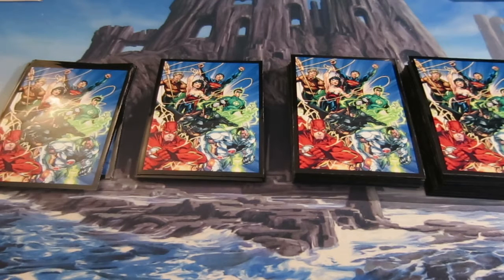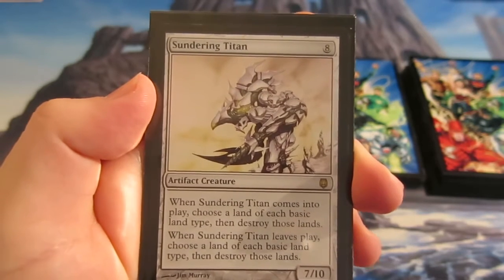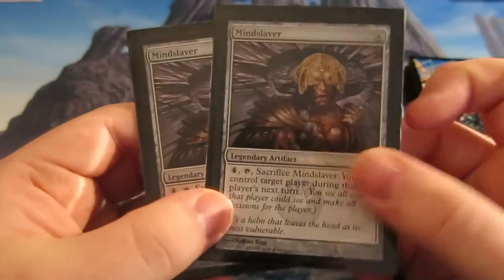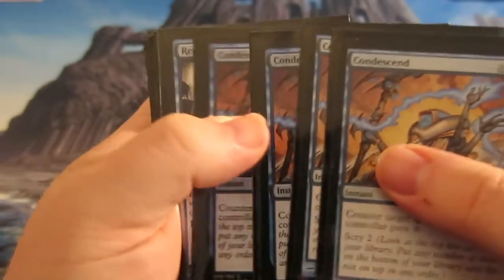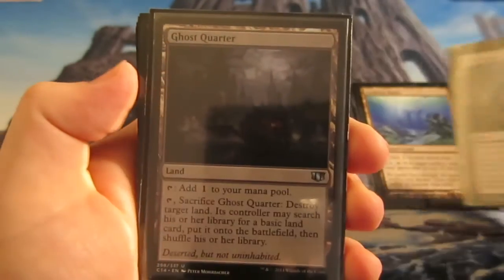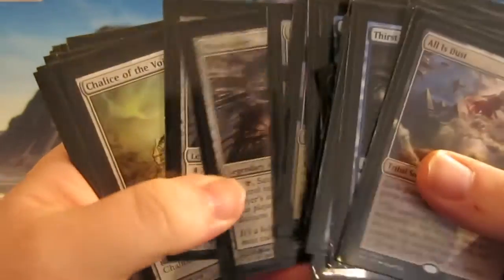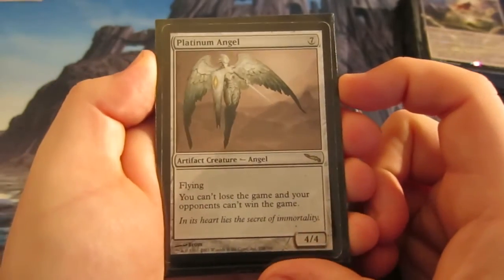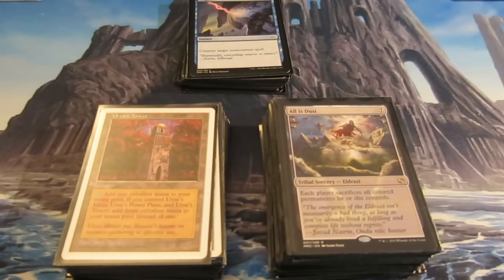MTG - Modern Mono Blue Tron (updated) - Deck Tech Tuesday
Hey guys it's DECK TECH TUESDAY!! This week i'm revisiting a deck of mine that i've updated a bit so i thought i'd share it with you, MONO BLUE TRON. I've been asked quite a few times to revisit old decks to see how they have evolved so here's the first one!!